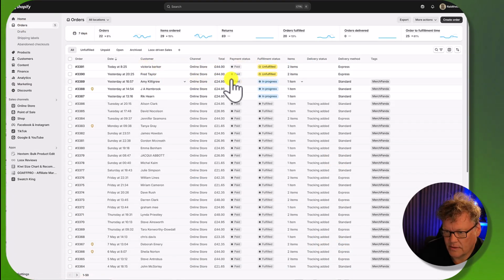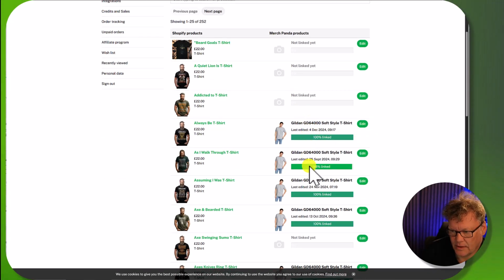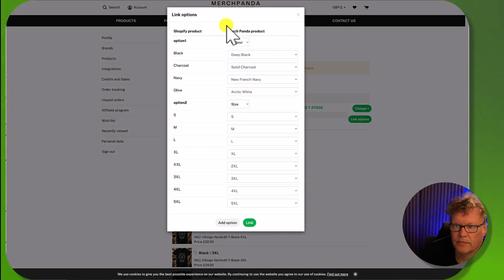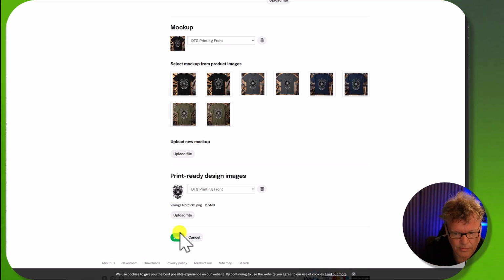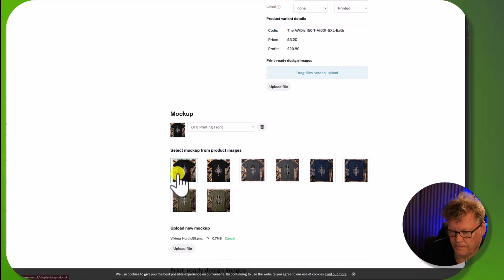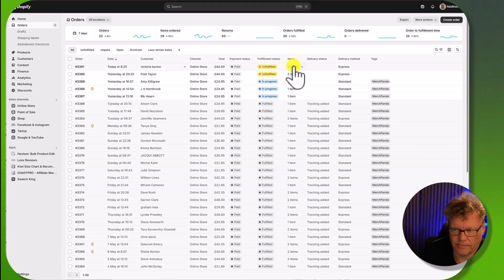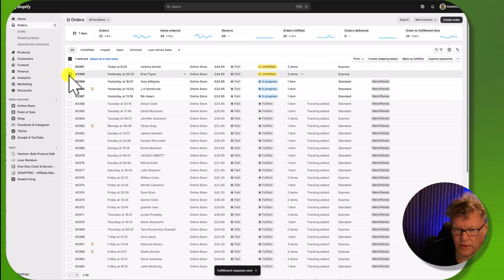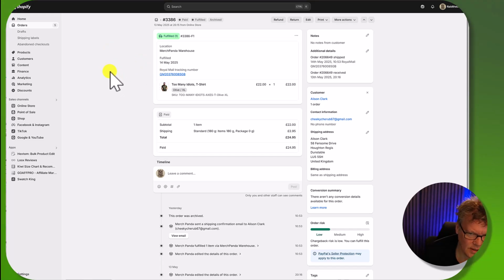linking process- selecting Merchpanda as your fulfilment provider in Shopify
Full fulfilment facility in Dorset United Kingdom.
Offering indivdual T shirts and sweats, Print On Demand Fulfilment (POD) or Large Quantity Contract Work.

In House Screen Printing, DTG (Direct To Garment), DTF ( Direct To Film), Vinyl Cad Cut.